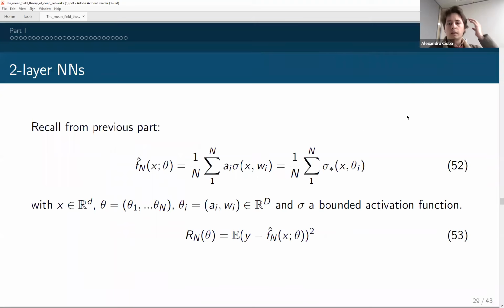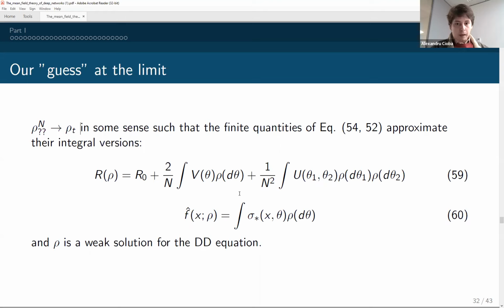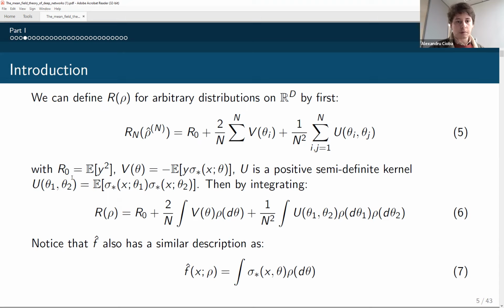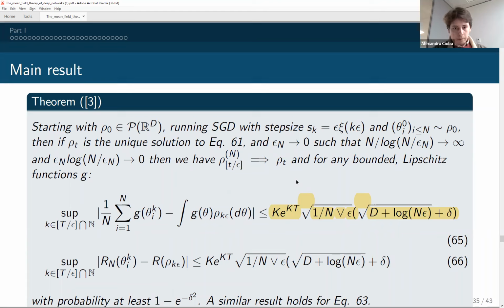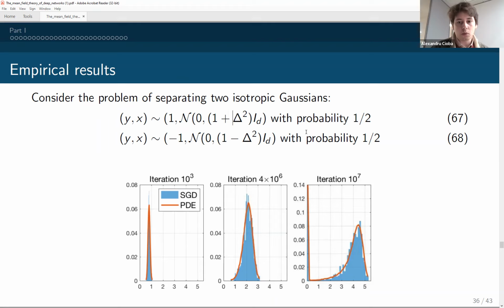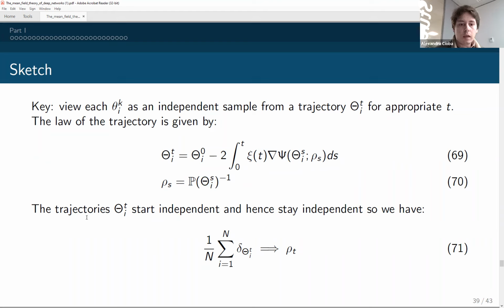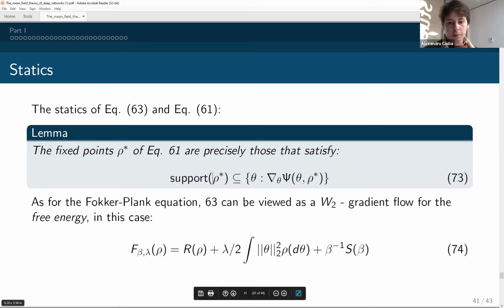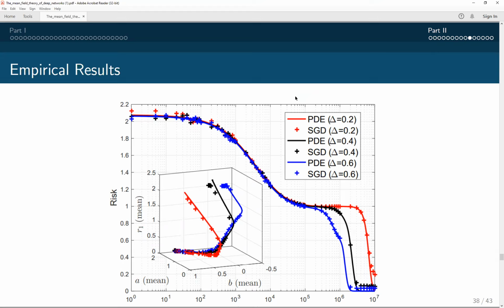Trends in AI Theory Seminar: Mean field theory of 2-layer Neural Networks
In this talk, we continue the exposition from Part I, returning to Mei et. al. 2018, where we describe the core convergence result of the finite time SGD iterates to the distributional dynamics. We also analyze the statics of the distributional equations, and recover generalization guarantees for noisy SGD.